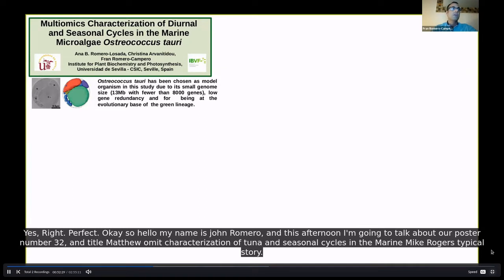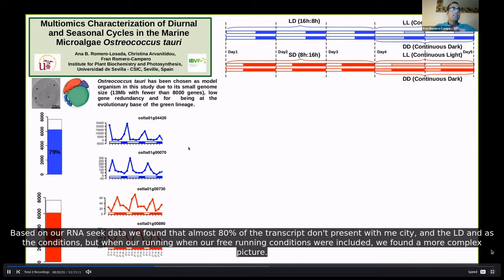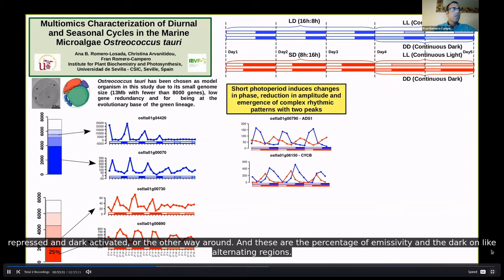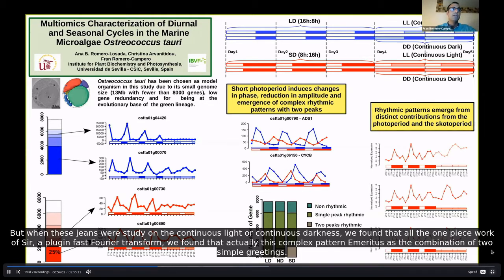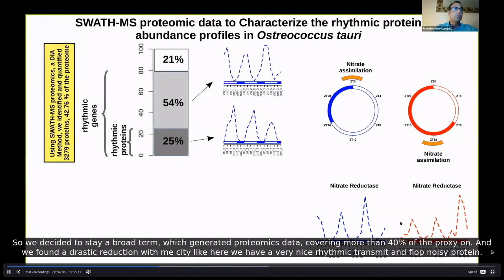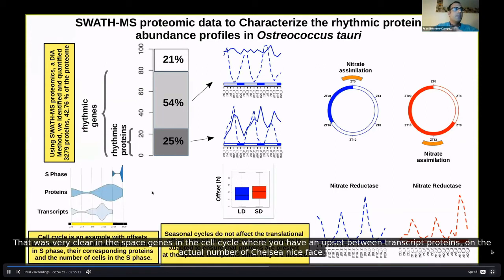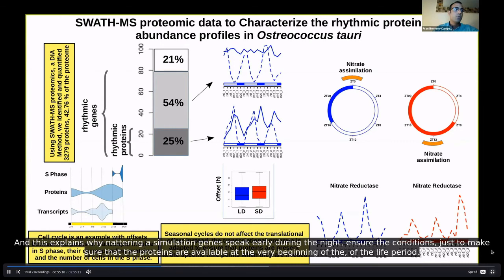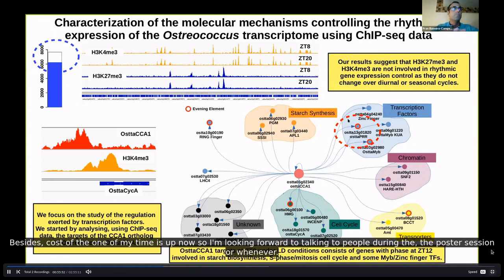Multiomics in Diurnal and Seasonal Cycles in the Marine Microalgae Ostreococcus tauri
This is my flash talk in the International Symposium on Plant Photobiology 2021 (ISPP2021) on our results regarding Multiomics Characterization of Diurnal and Seasonal Cycles in the Marine Microalgae Ostreococcus tauri.